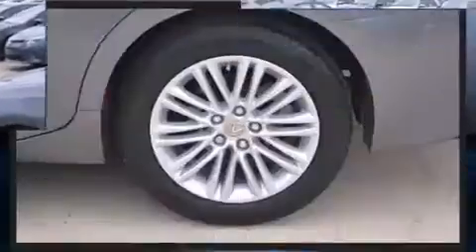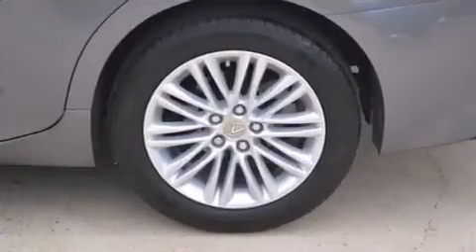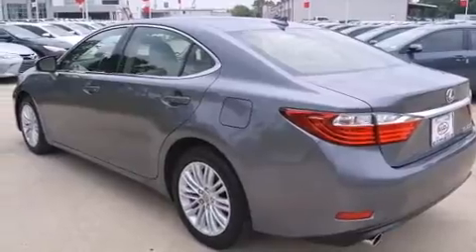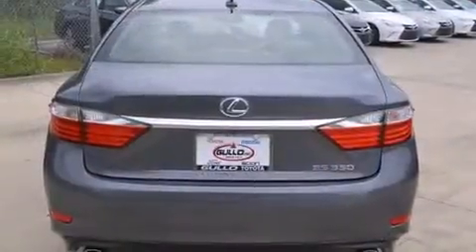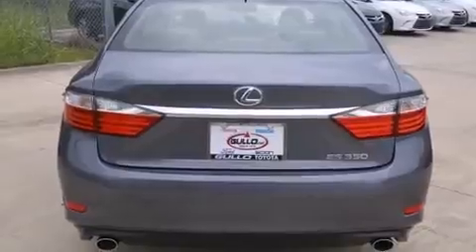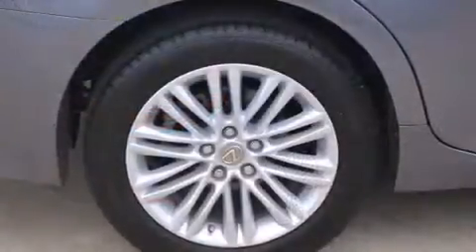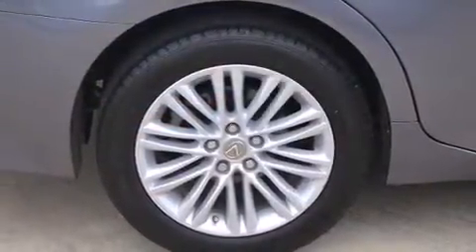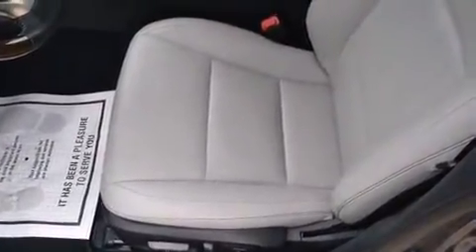2014 Lexus ES 350 in Conroe, TX 77304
Come test drive this 2014 Lexus ES 350. This 4 door, 5 passenger sedan has not yet reached the 20,000 mile mark! A 3.5 liter V-6 engine pairs with a sophisticated 6 speed automatic transmission, and for added security, dynamic Stability Control supplements the drivetrain. Lexus infused the interior with top shelf amenities, such as: front and rear reading lights, an automatic dimming rear-view mirror, automatic dimming door mirrors, power front seats, automatic temperature control, power windows, and cruise control. For drivers who enjoy the natural environment, a power moon roof allows an infusion of fresh air. Passengers are protected by various safety and security features, including: dual front impact airbags, front and rear SIDE impact airbags, traction control, anti-whiplash front head restraints, ignition disabling, an emergency communication system, and 4 wheel disc brakes with ABS. Brake assist technology provides extra pressure when applying the brakes. It also arrives with a Carfax history report, providing you peace of mind with detailed information. We have a skilled and knowledgeable sales staff with many years of experience satisfying our customers needs. We'd be happy to answer any questions that you may have. We are here to help you.